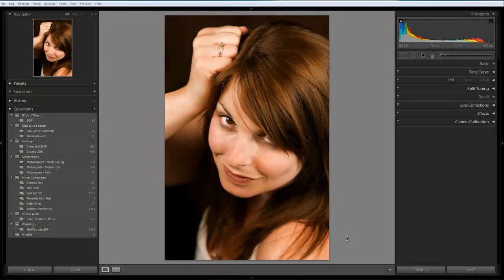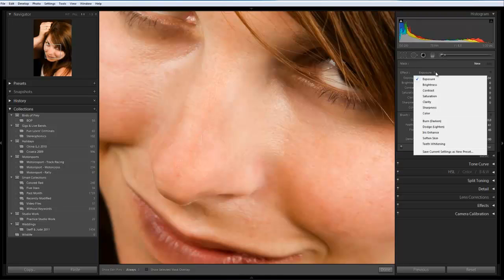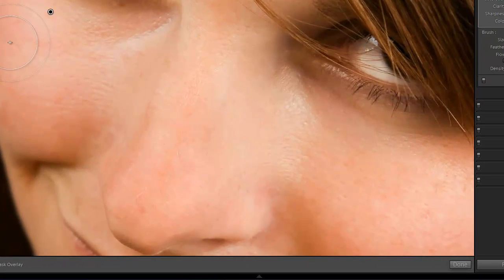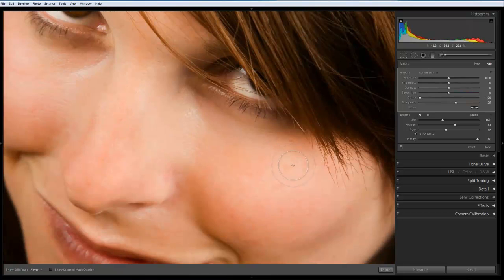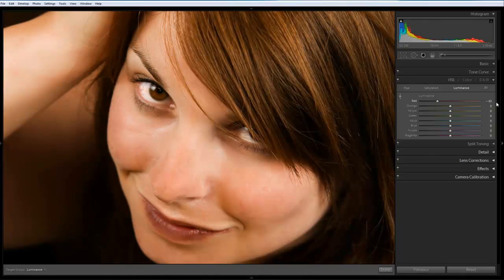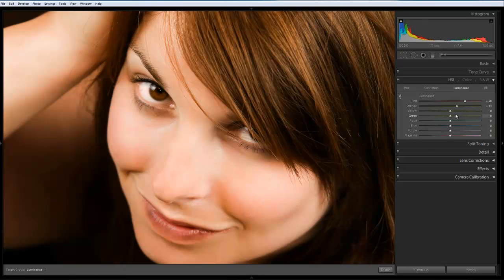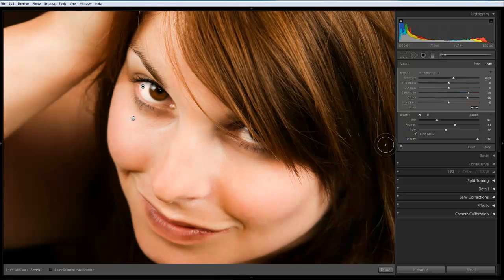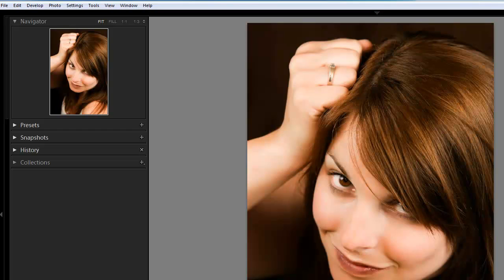Skin Smoothing with Lightroom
Learn how to use Lightroom to smooth skin, then enhance it further and tweak the eyes and the lips to create that model skin finish!

Learn how to use the Adjustment Brush
Learn how to use Clarity to smooth skin